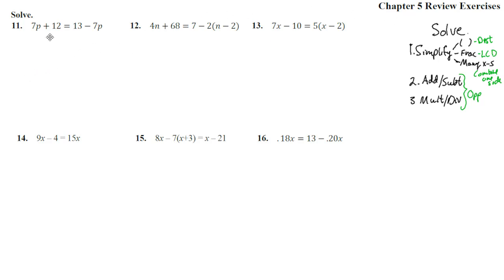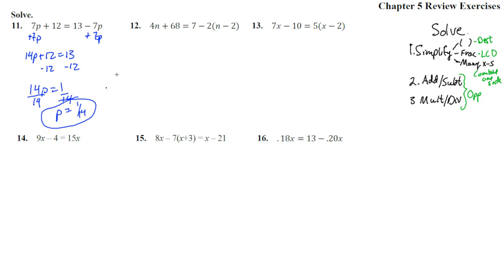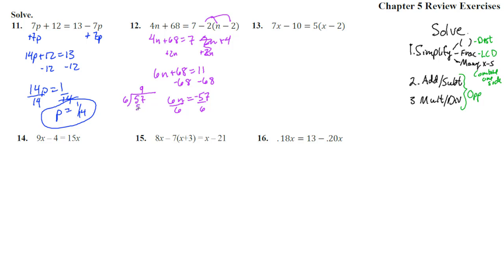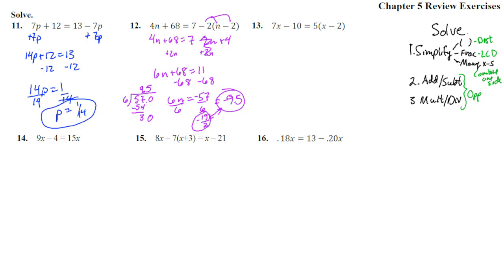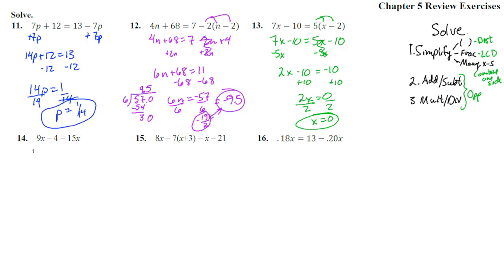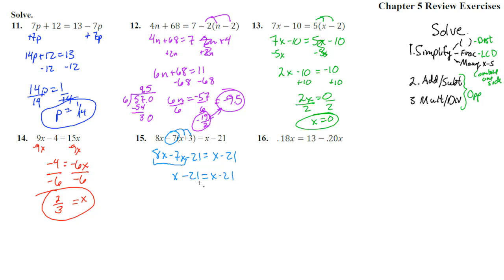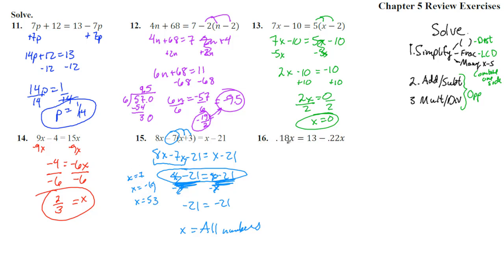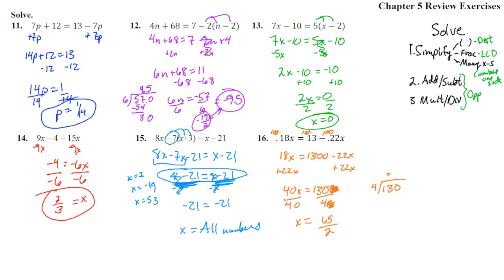100A Chapter5 Review Solutions 11-16